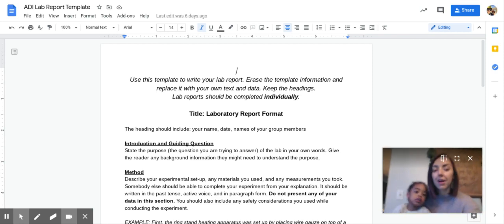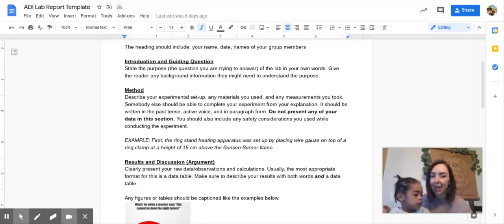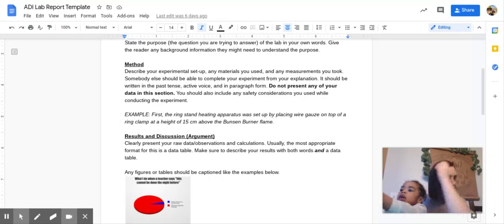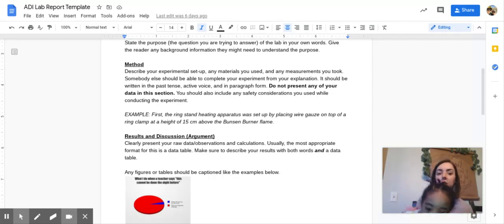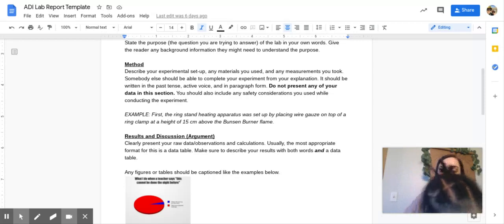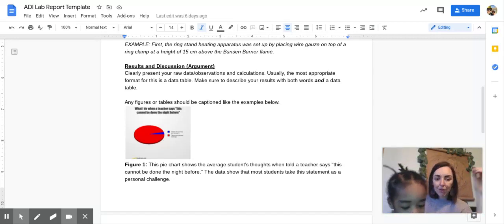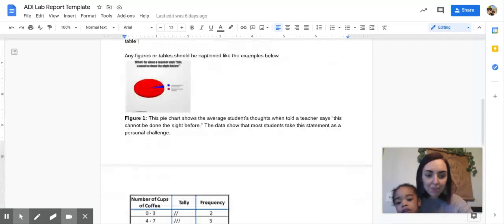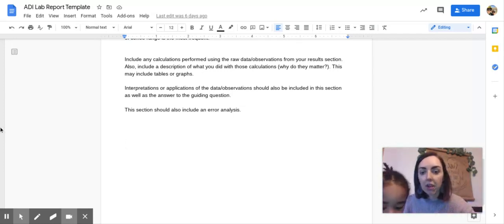ADI Lab Report Template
Walkthrough of lab report template